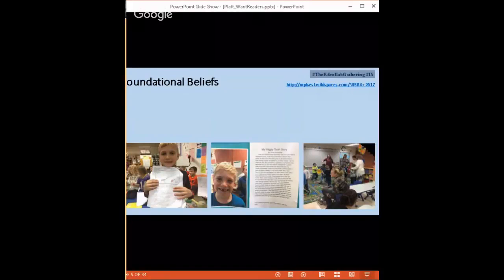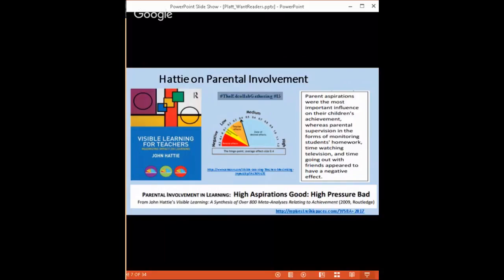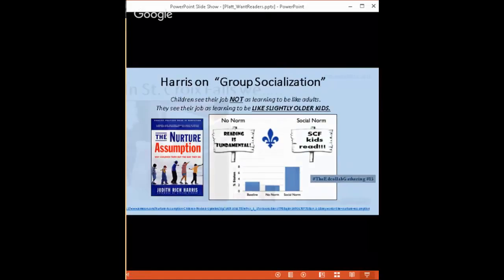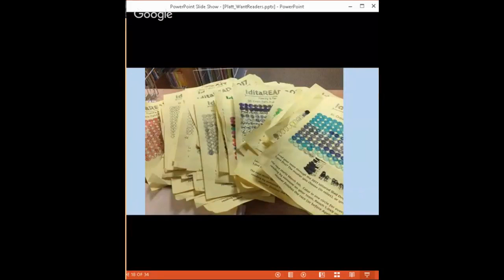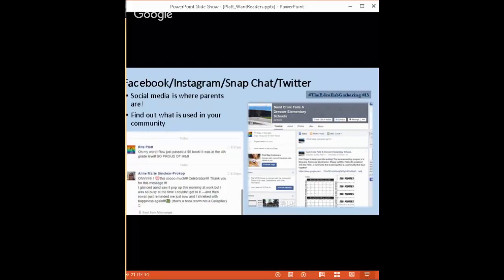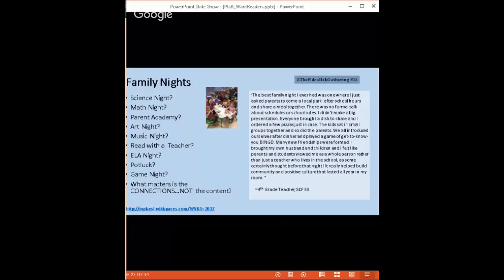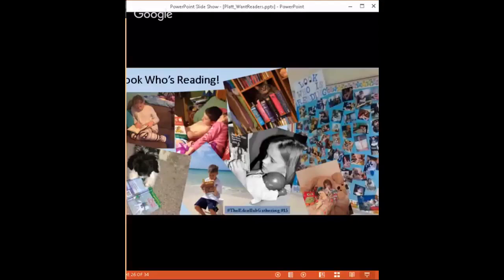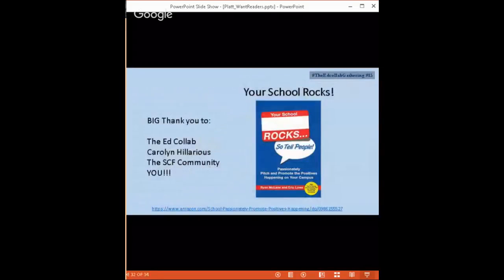WORKSHOP 15, Family Engagement: Want Readers Engage the Community! K-8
Rita Platt & John Wolfe, Spring 2017 Gathering